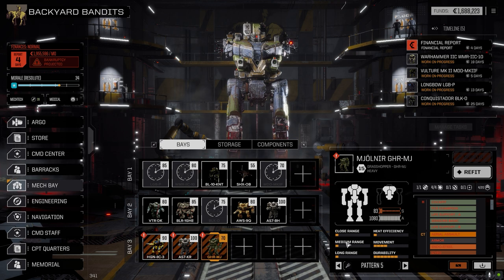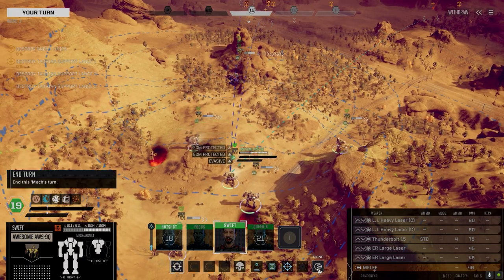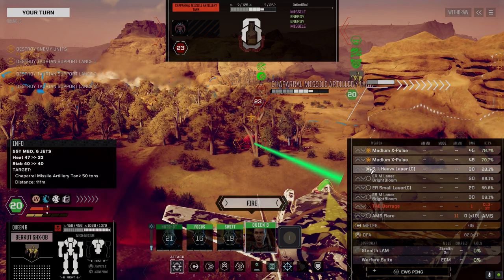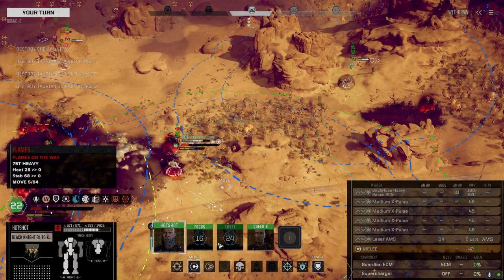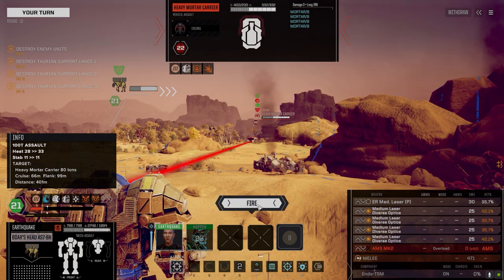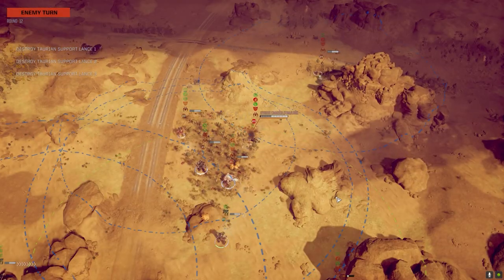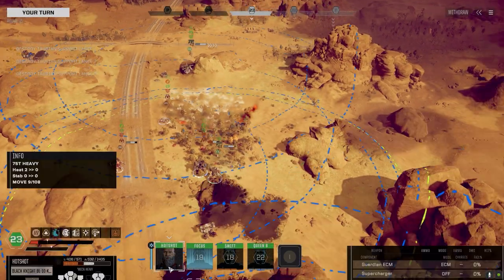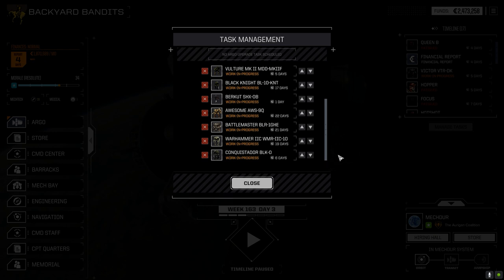Roguetech - Backyard Bandits Ep87